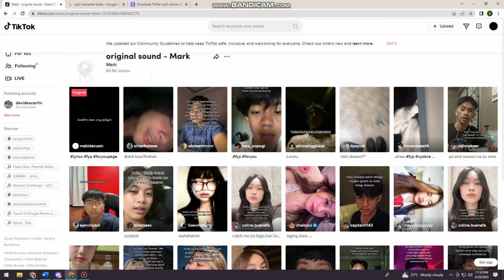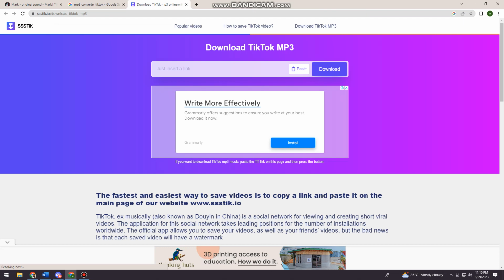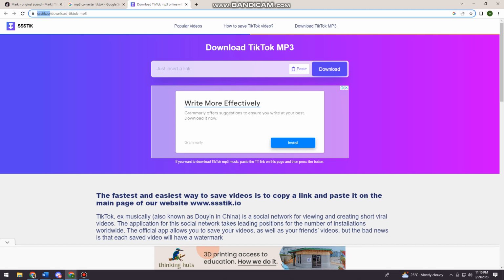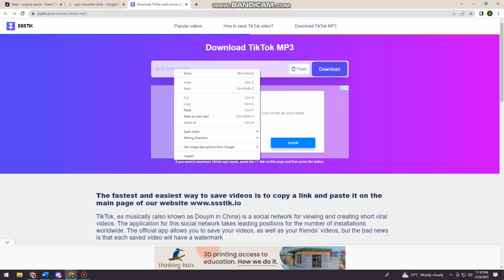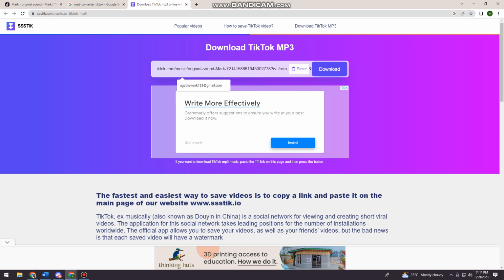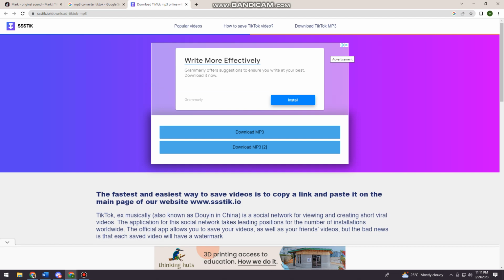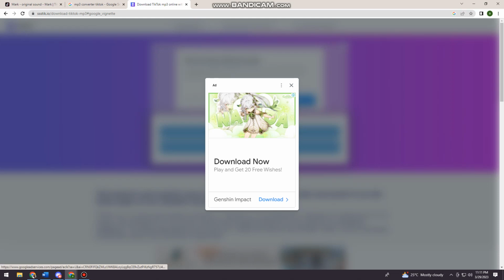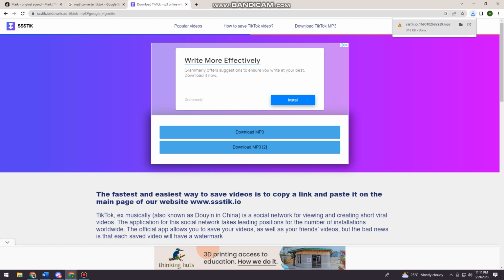How To Use Someone Else’s Sound on TikTok PC (2023 Update)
Learn How To Use Someone Else’s Sound on TikTok PC (2023 Update). In this video you will be taught step by step how to use other music on TikTok.

Do you want to learn how to use someone else’s sound on TikTok? Yes? Great because this video will teach you how to copy TikTok music. 💭 Have a question about this tutorial?